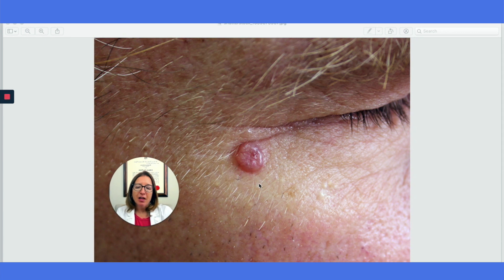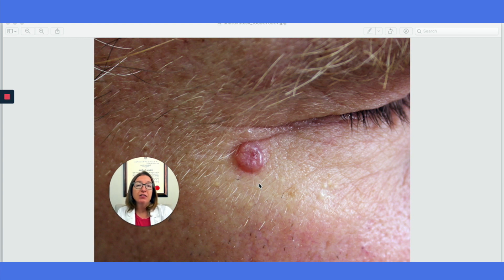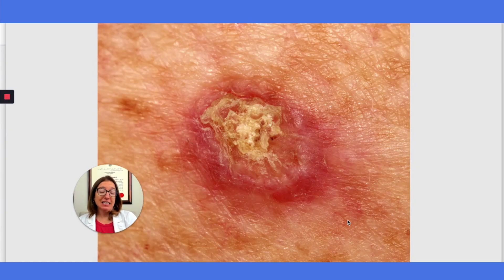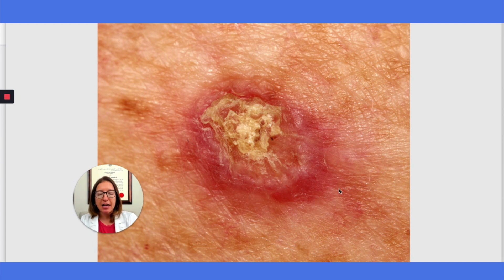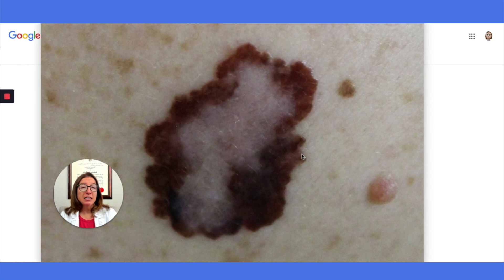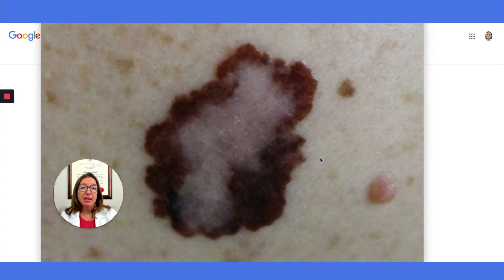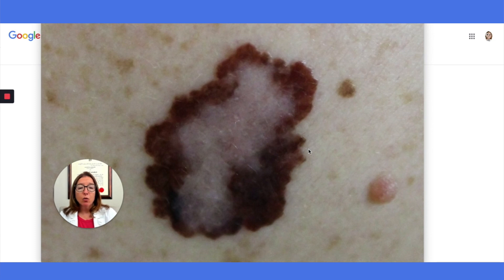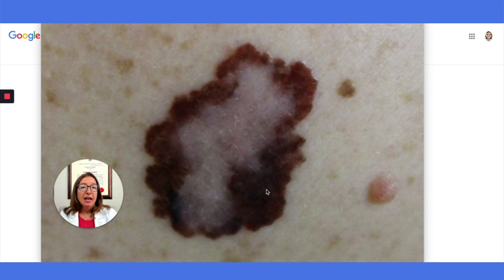Integumentary (Skin) and Hematologic (Blood) Cancers - Medical-Surgical (Immune)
Cathy covers Integumentary (skin) cancers and Hematologic (blood) cancers. She discusses prevention of skin cancer, basal cell carcinoma, squamous cell carcinoma, and melanoma. Cathy shares pictures of these 3 types of cancer. She also discusses the ABCDE assessment to identify melanoma. Cathy then covers the 3 main types of hematologic cancer: leukemia, lymphoma (including Hodgkin's and Non-Hodgkin's lymphoma), and multiple myeloma. She discusses treatment options for hematologic cancers and key risk factors present in patients with hematologic cancer: anemia, thrombocytopenia, and neutropenia.

0:00 What to Expect with Integumentary (Skin) and Hematologic (Blood) Cancers
0:17 Prevention
0:41 Three Types
2:07 ABCDE
3:06 Treatments
3:47 Leukemia
4:25 Lymphoma Types
5:03 Treatments
5:16 Patient Risks
5:38 Patient Teaching
6:02 What’s Next